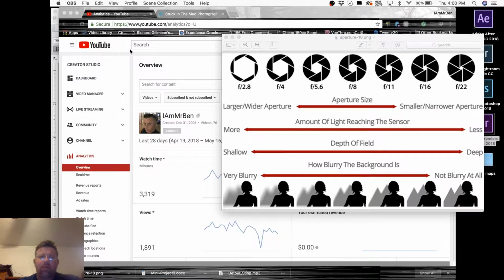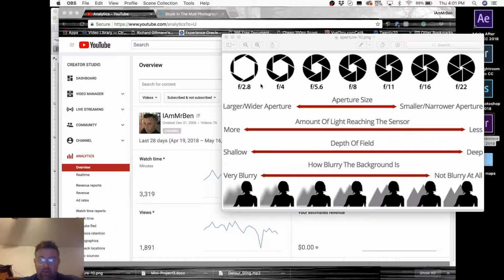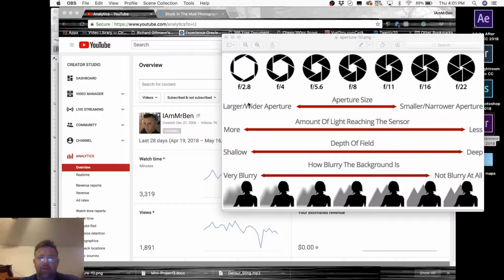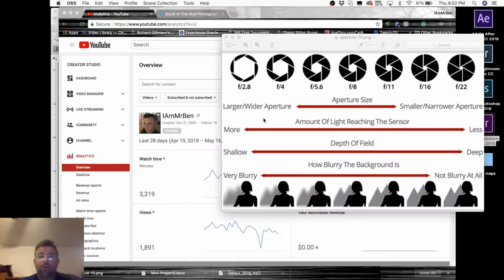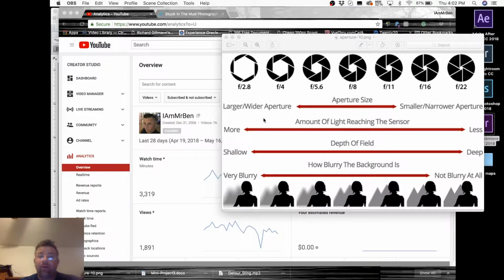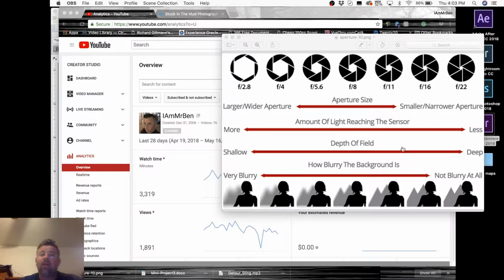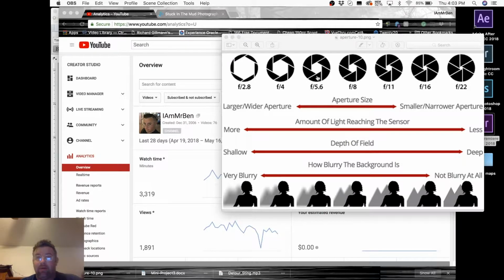the basics of aperture and depth of field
this video covers the basics of aperture and depth of field in photography as well as analytics for my channel as a part of an assignment I had to do for the CM320 class at UHWO